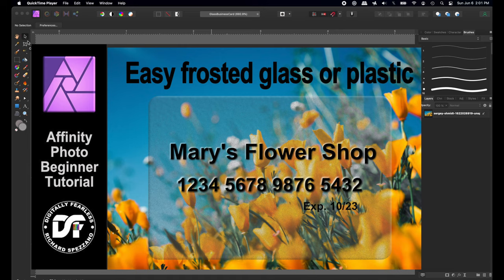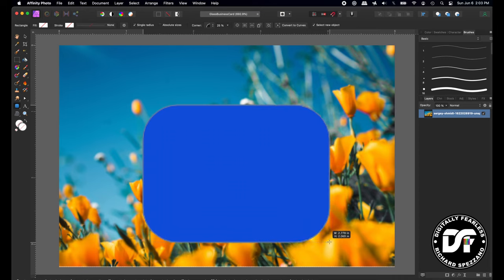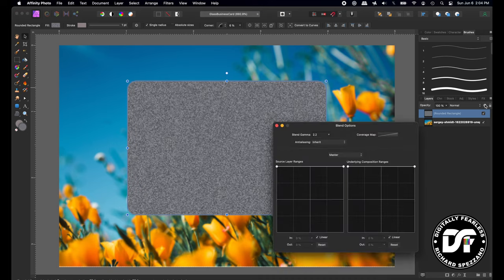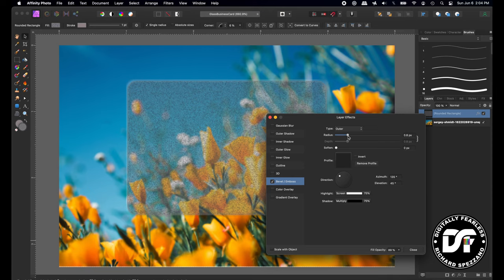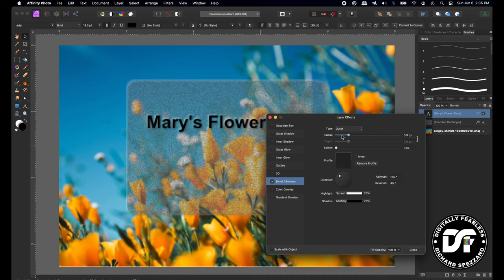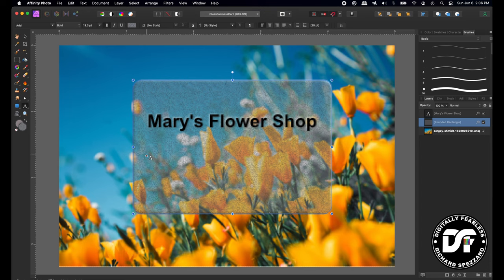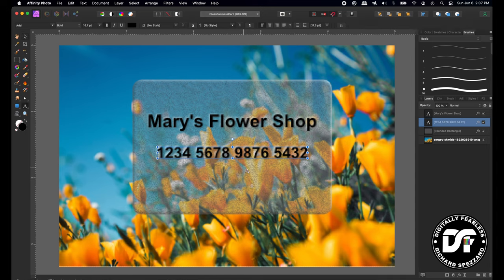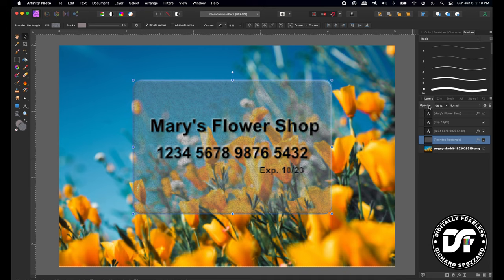Easily create Frosted Glass. Beginner Affinity Photo tutorial Digitally Fearless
I saw an Adobe Photoshop tutorial similar to this, so I thought I would try it in Affinity Photo. It is a frosted glass look.

Digitally Fearless YouTube Channel:
Youtube.com/c/digitallyfearless